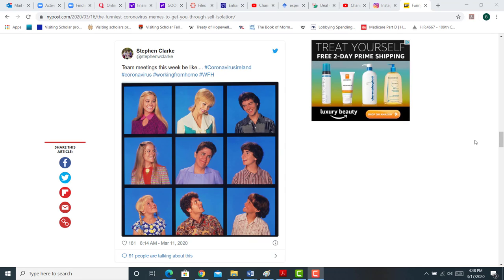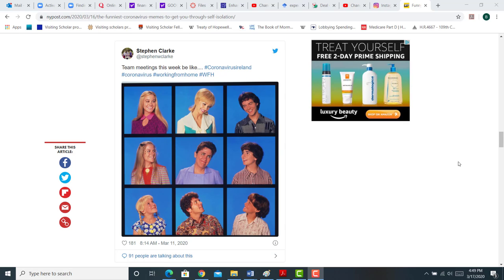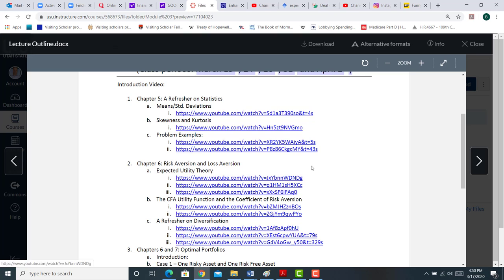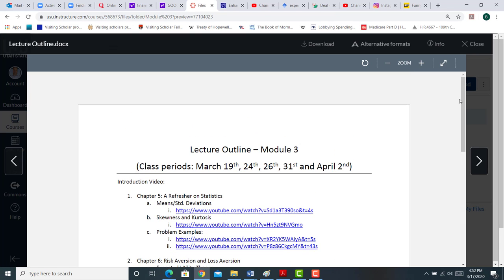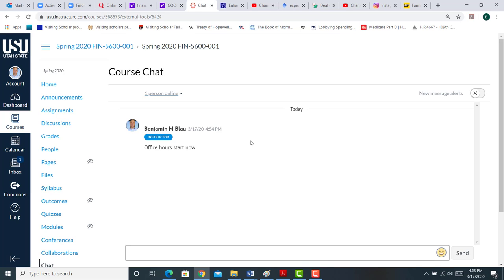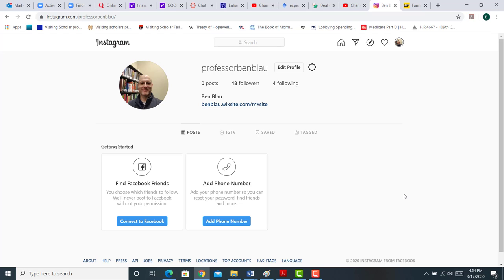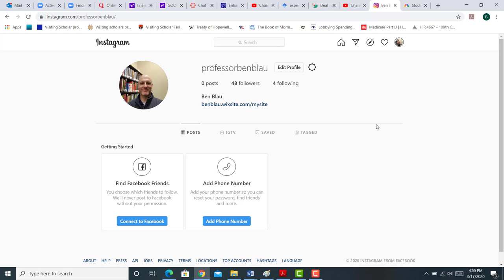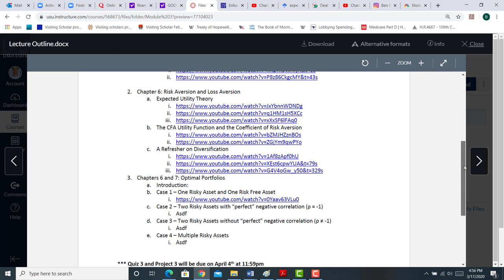Fin 5600 Online Introduction